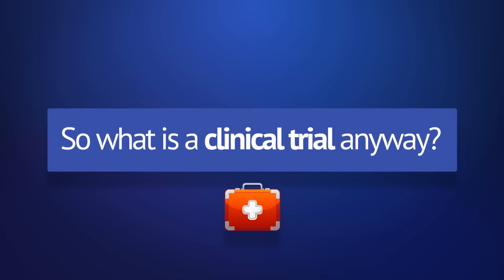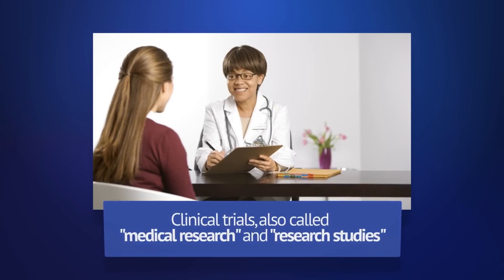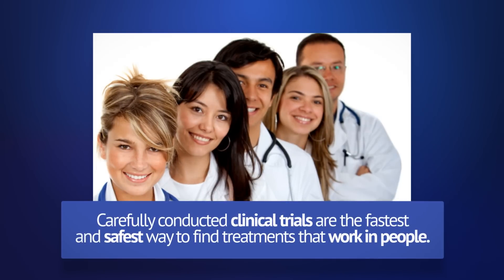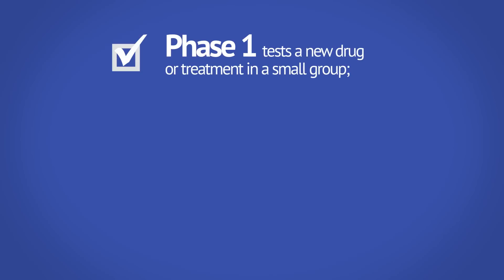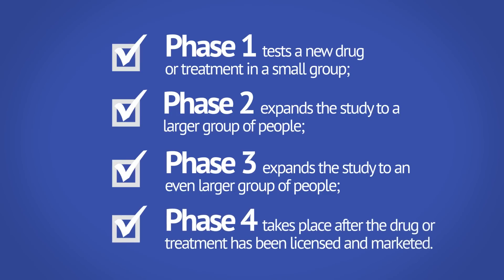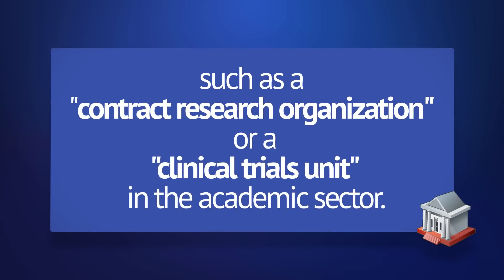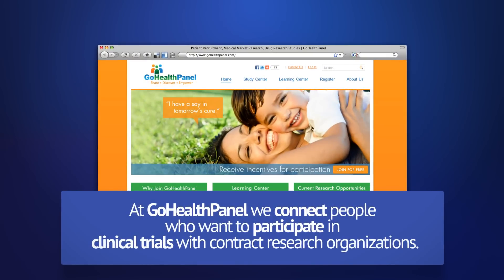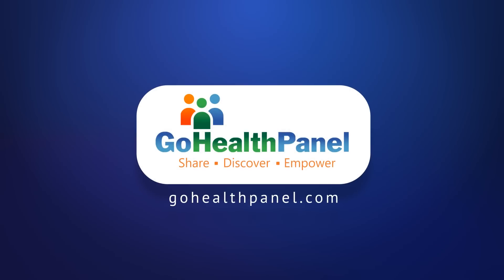What is a Clinical Trial?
So what is a clinical trial anyway? We put together a quick video explanation of what a clinical trial is. Use the comments below and let us know what you think. Would you ever participate in a clinical trial? Do you know someone who has? How did you feel about it?